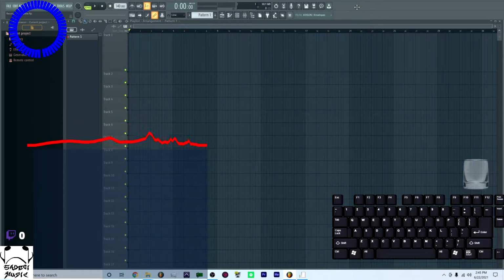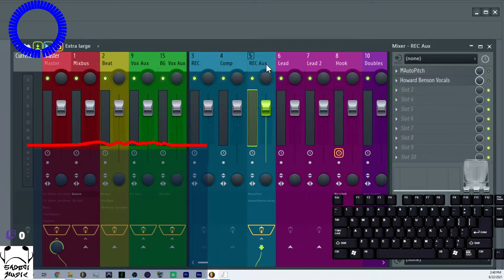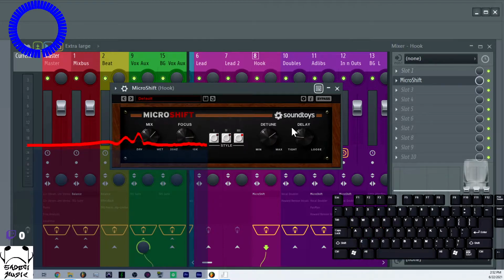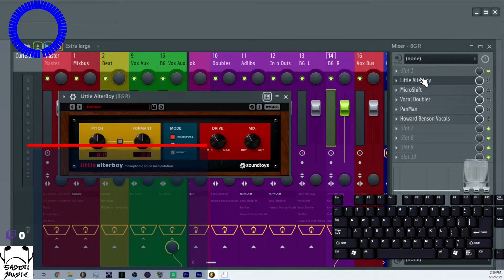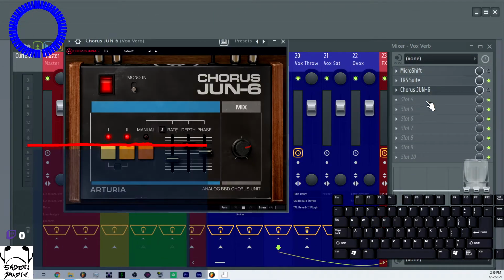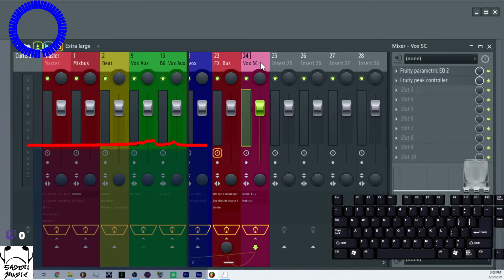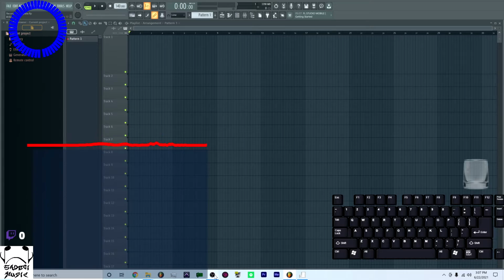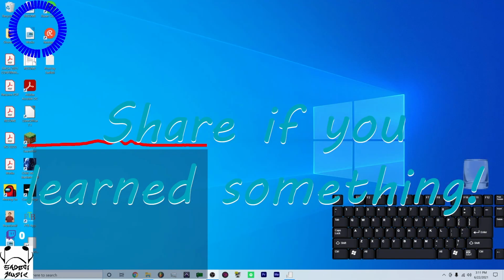Tutorial: FL Studio Recording Template!